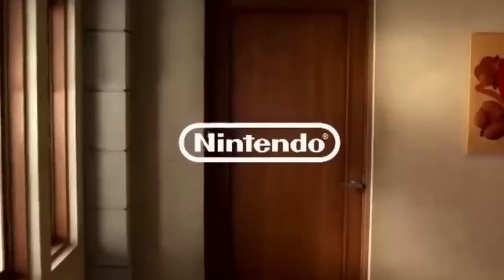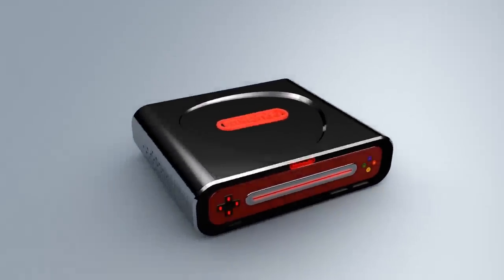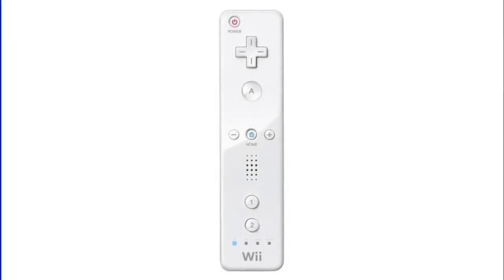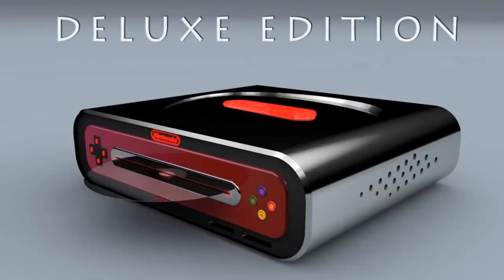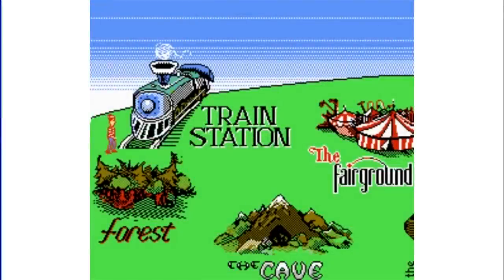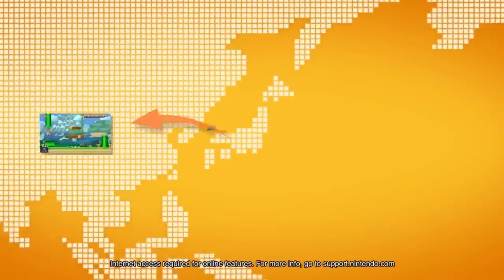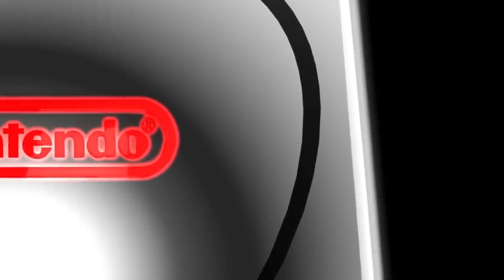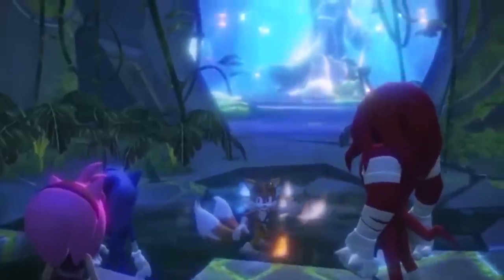Nintendo Cross (Switch): Official Reveal Trailer (PARODY)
Nintendo's next console is here!  Introducing Nintendo Cross, the ultimate hybrid experience you never asked for.

The third-party video segments in this trailer are credited to Nintendo and Google, and are used legally for this parody under the fair use clause of the Digital Millennium Copyright Act.

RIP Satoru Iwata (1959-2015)